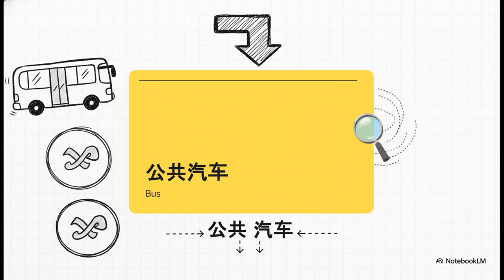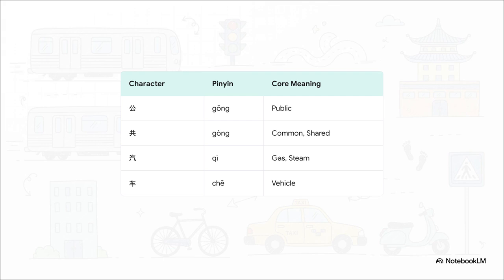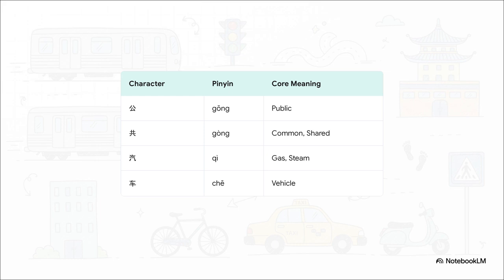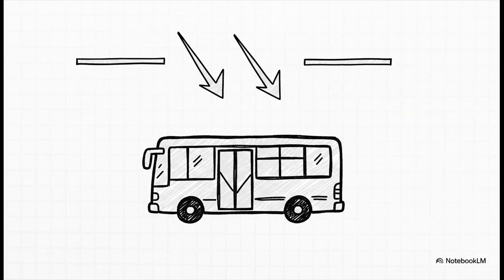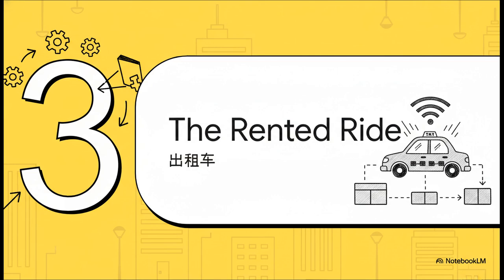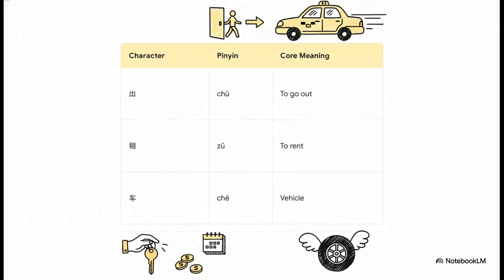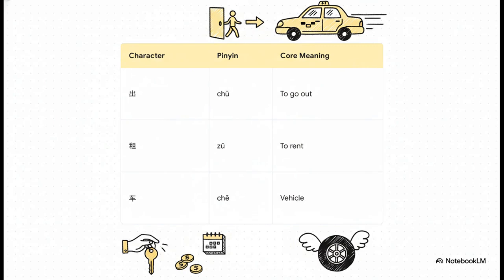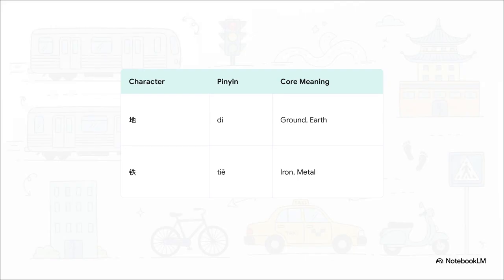Mandarin Languages Week 14 Part 1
This educational material introduces students to the foundational vocabulary required for navigating urban environments using the Mandarin language. The text focuses specifically on common methods of transit, including buses, taxis, and subway systems. By mastering these specific terms, learners gain the ability to communicate effectively while traveling through Chinese-speaking regions. These linguistic tools are presented as essential components for any student aiming to discuss transportation and directions in a practical context. Overall, the source serves as a functional guide for building basic conversational skills related to daily commuting and travel.